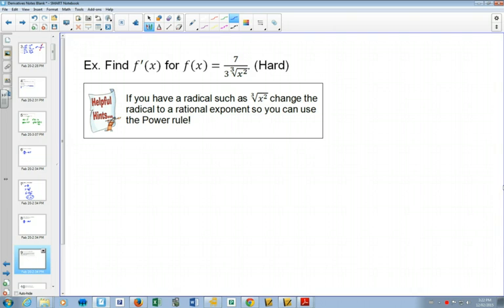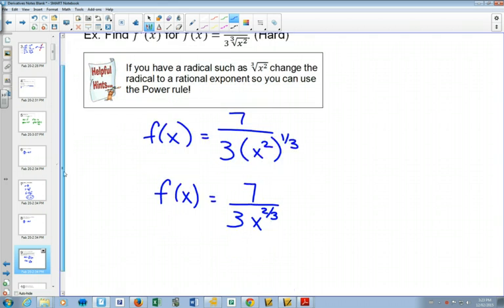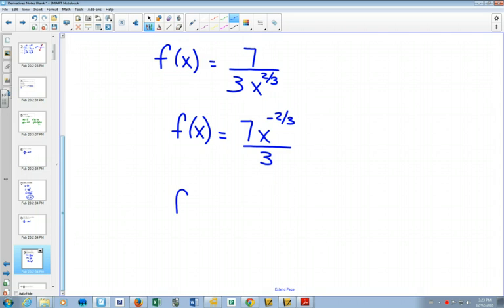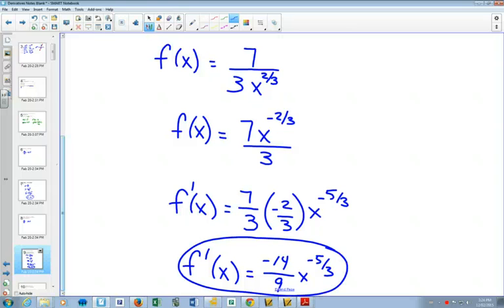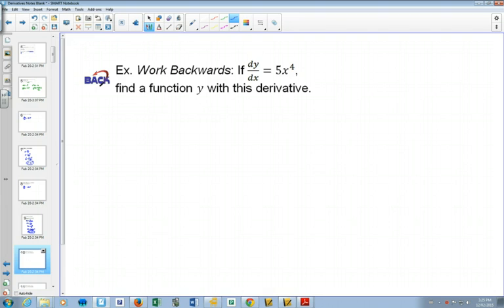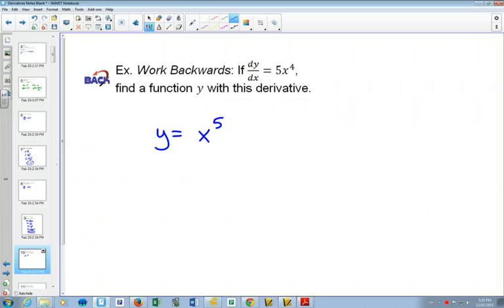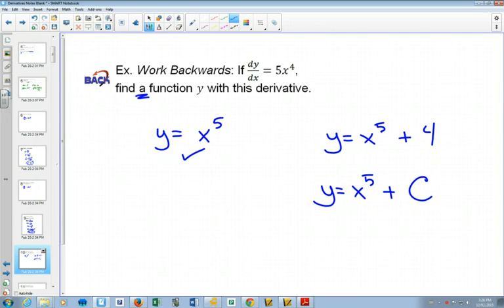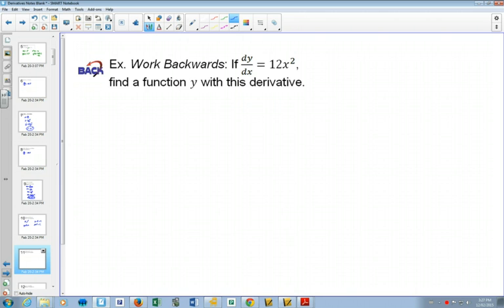45S Power Rule Examples 3